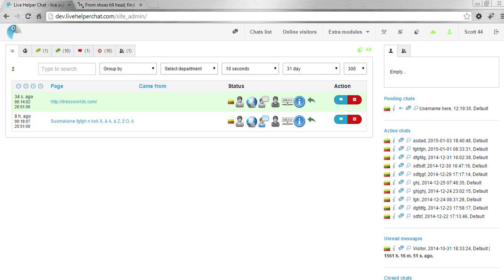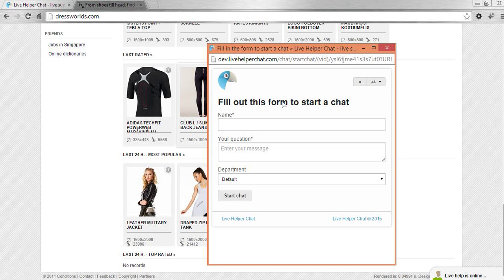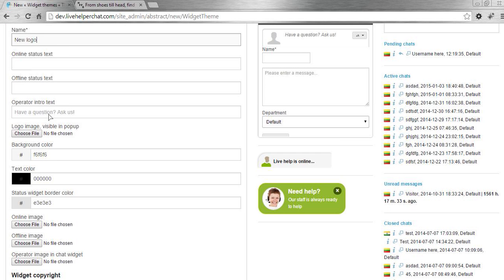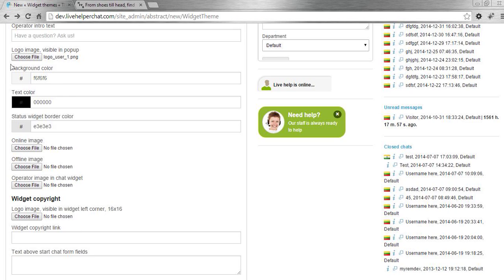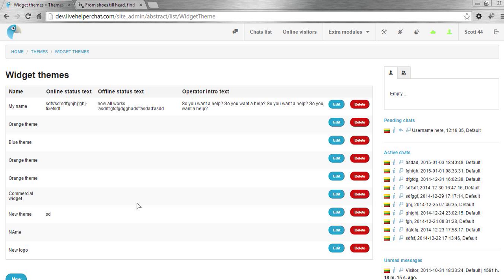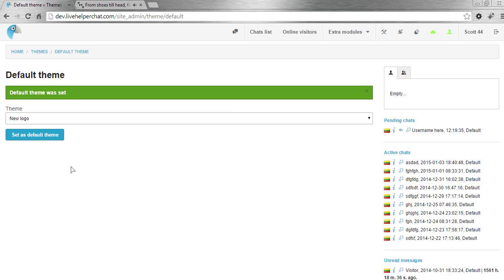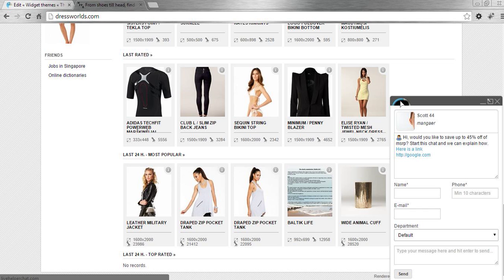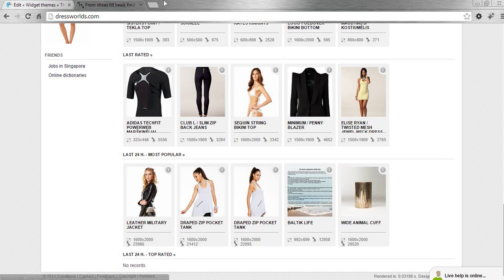Live Helper Chat - How to change a logo?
Here is a small tutorial how to change a logo of Live Helper Chat without overriding anything. We change a logo just by using themes.